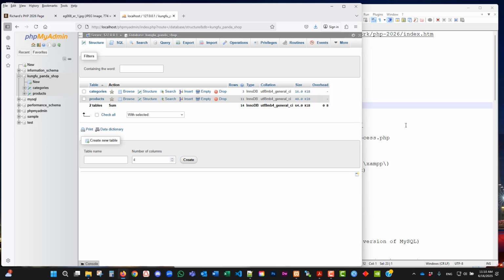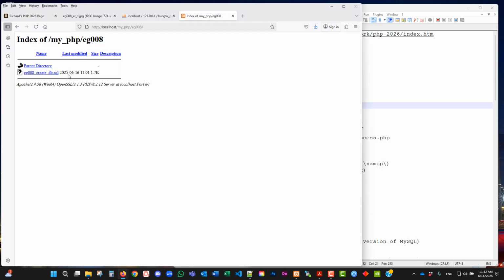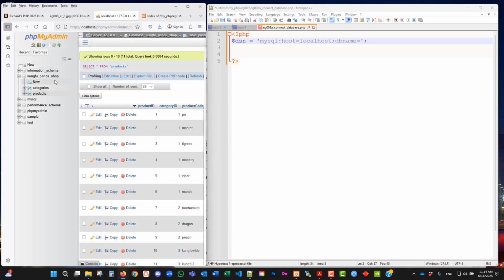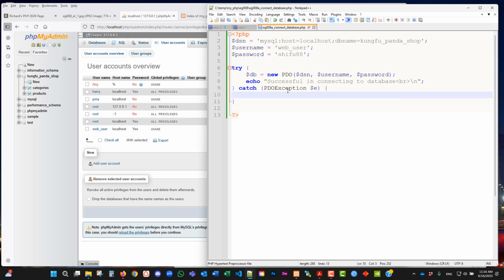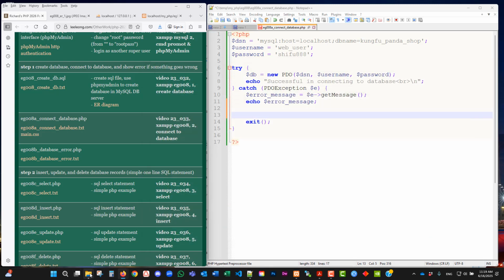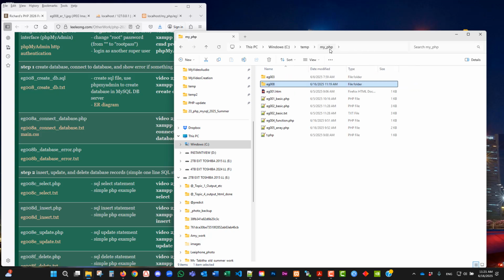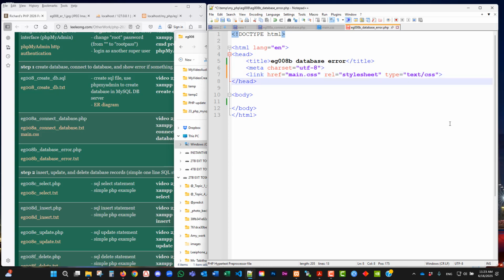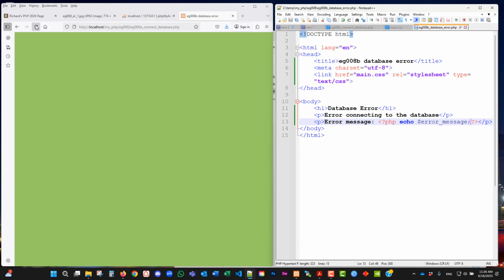PHP & MySQL 2026 Tutorial - 033 eg008 2